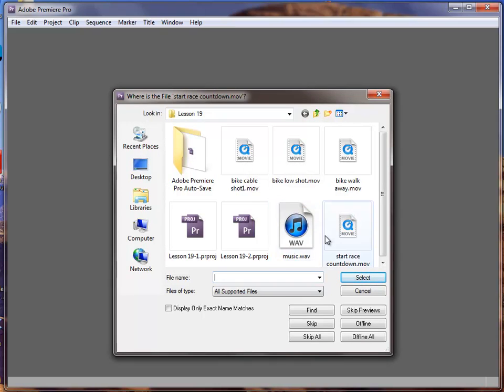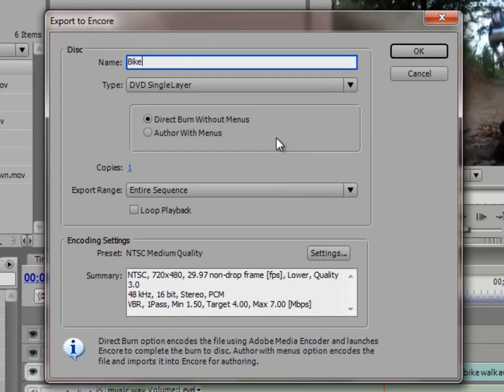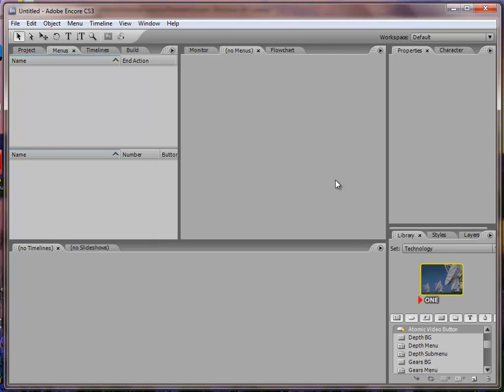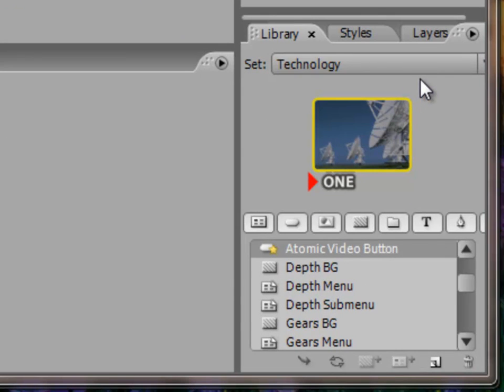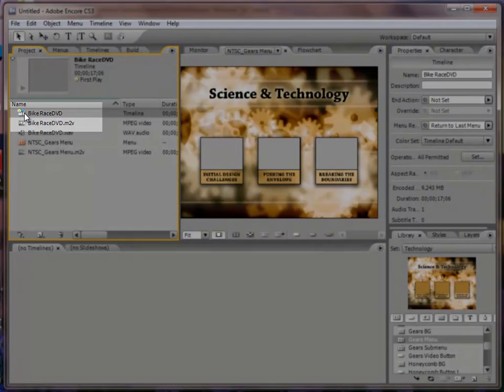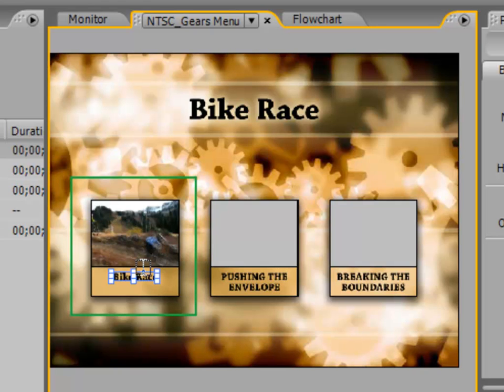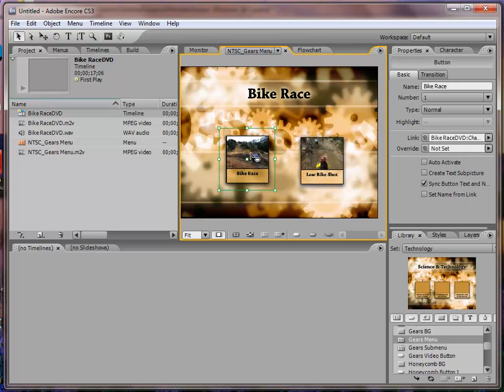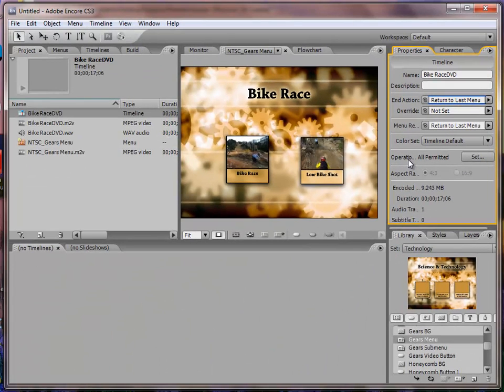Bridgton Academy Multimedia U19 Lesson 2 - DVD Burn with Menus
Bridgton Academy Multimedia Class. Burning a DVD with a menu on Adobe Encore by Dave Lepage.